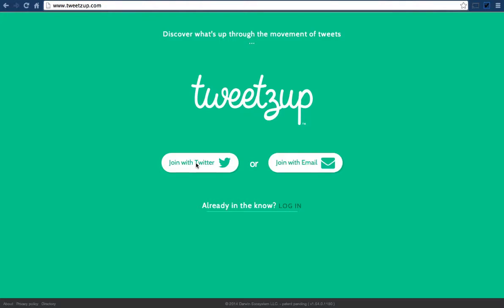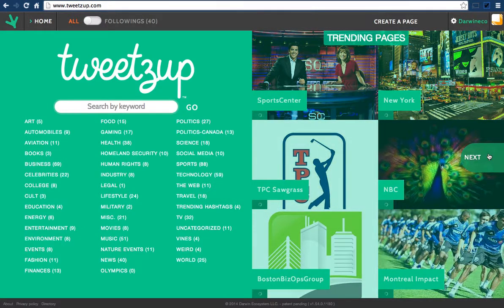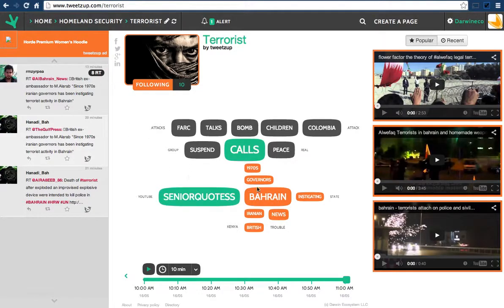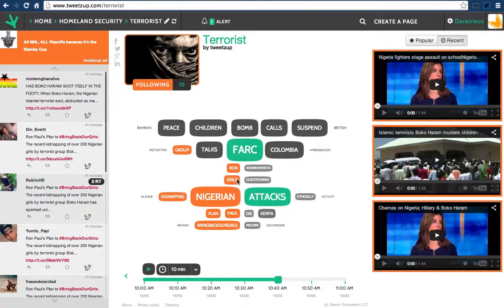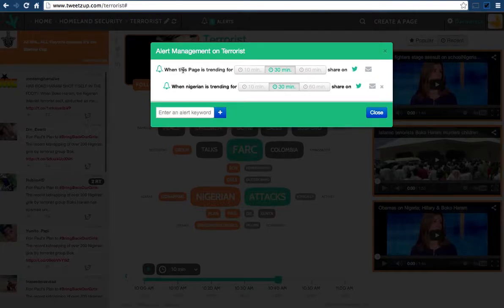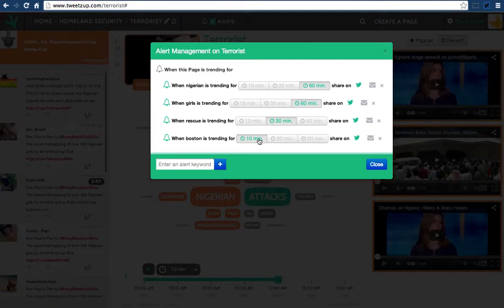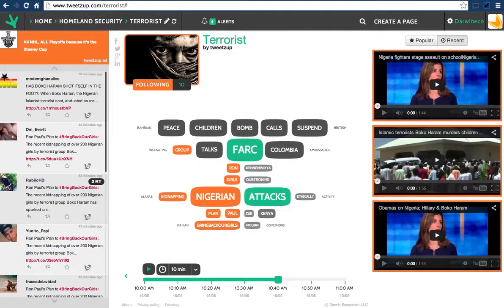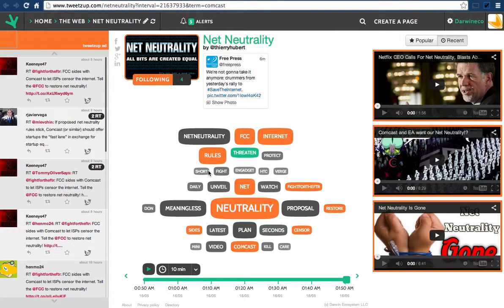Making Tweetzup Alerts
Making your own trending alerts on your Twitter timeline from the topics that you care about.